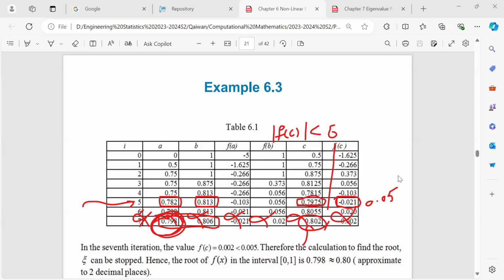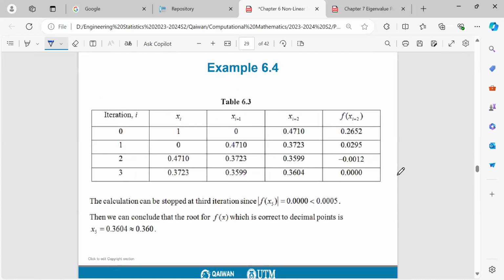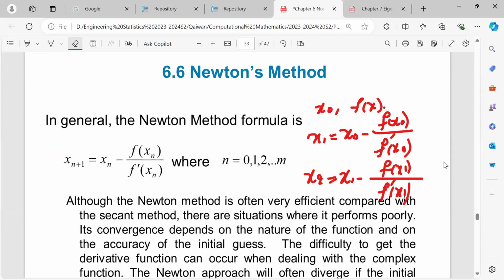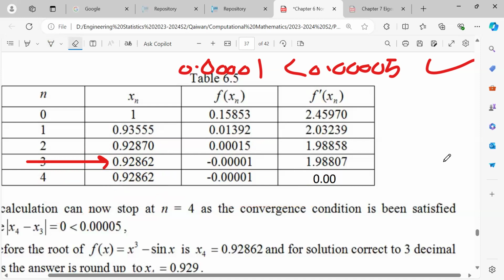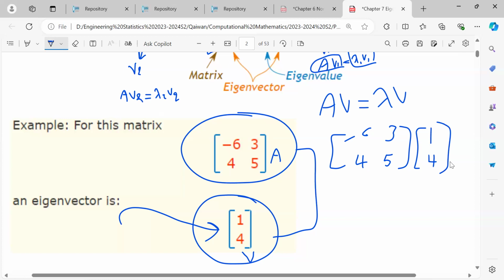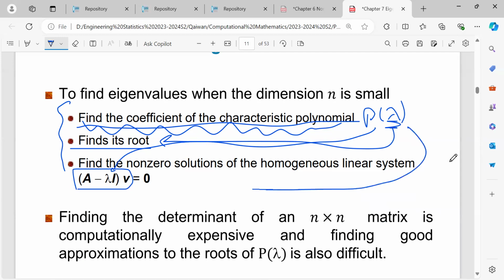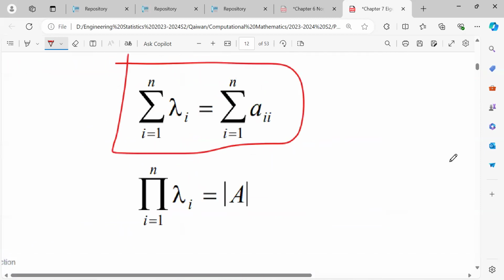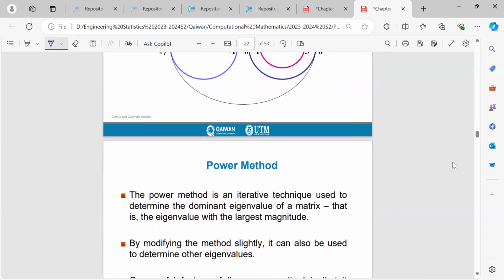Week 10 CM